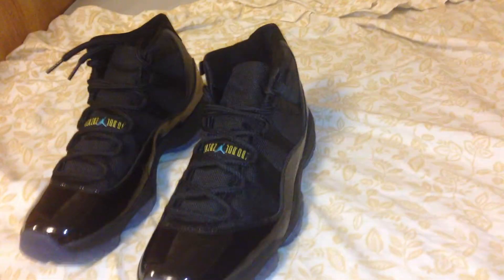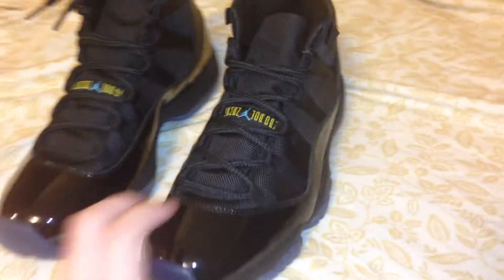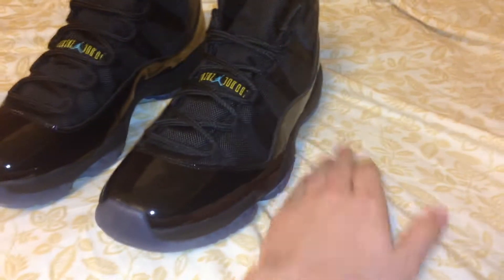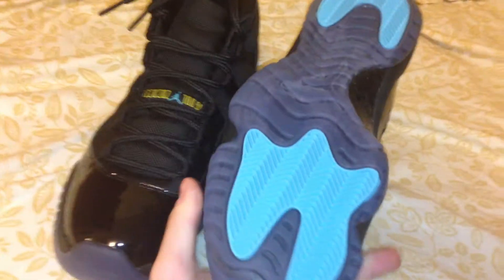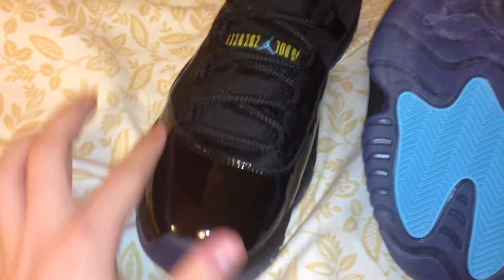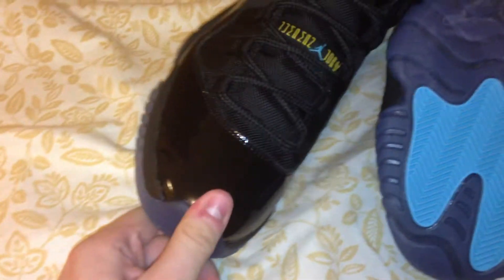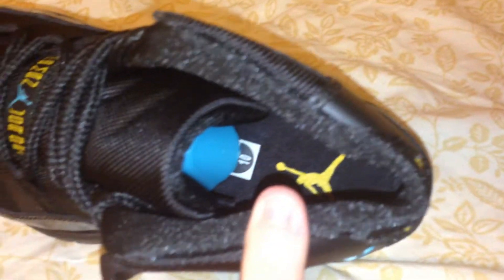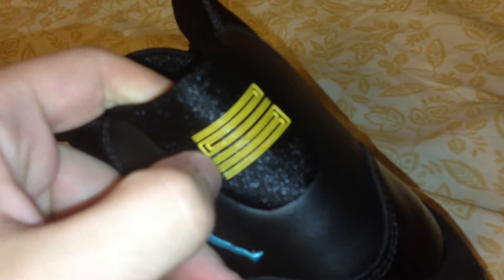Air jordan retro 11 XI gamma blue shoe review 2013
Air jordan retro 11 XI gamma blue shoe review